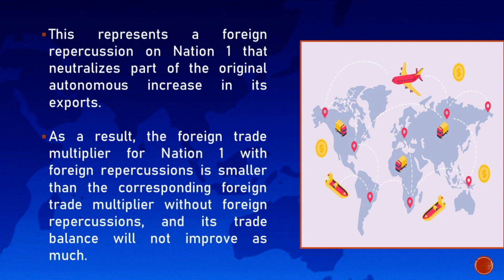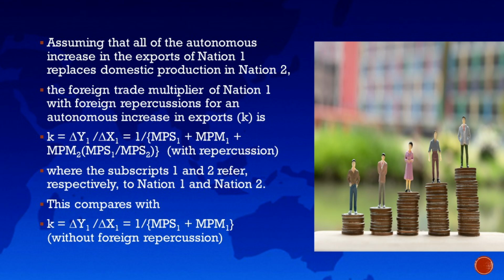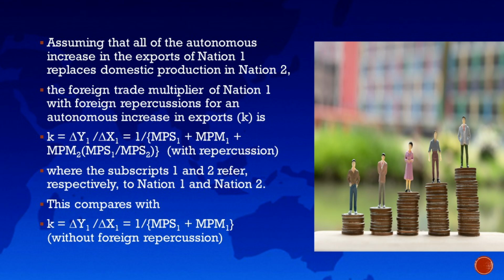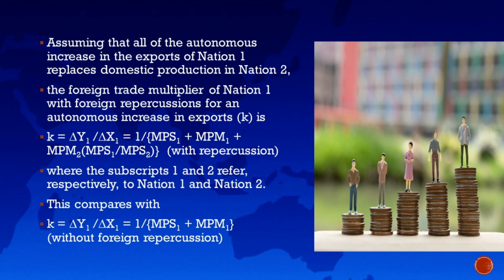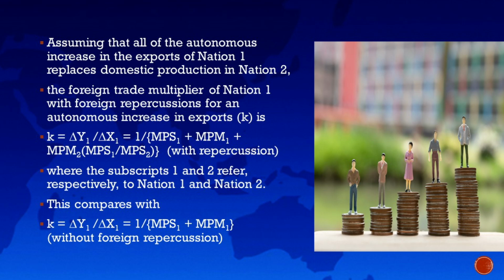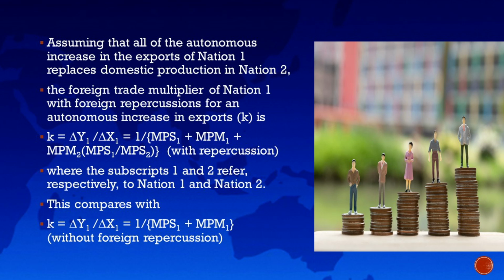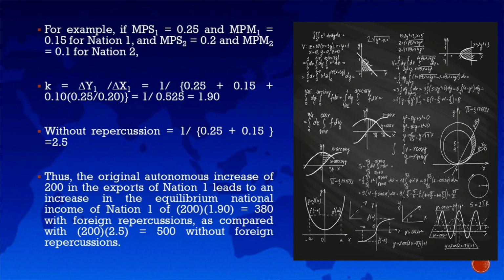Video Lecture 14 Foreign Trade Repercussion